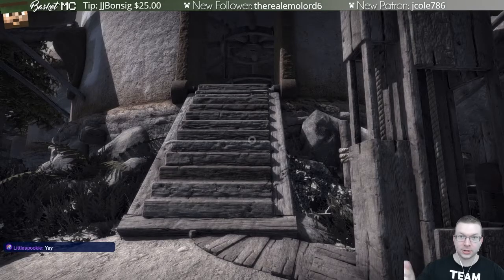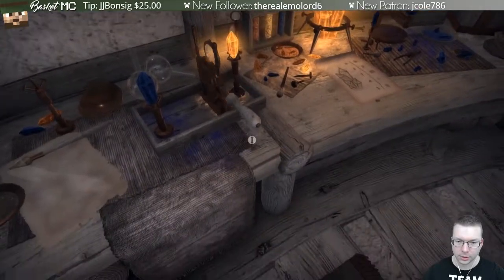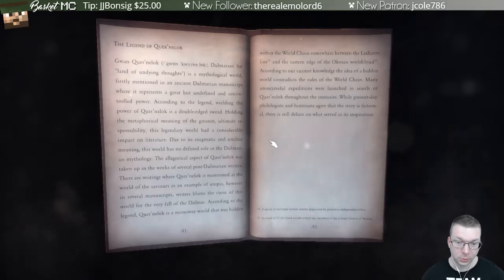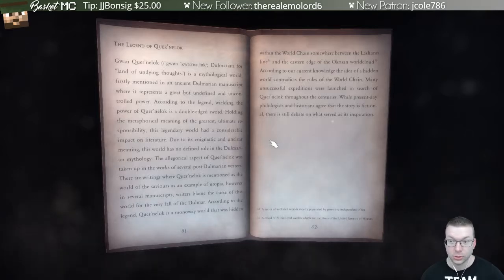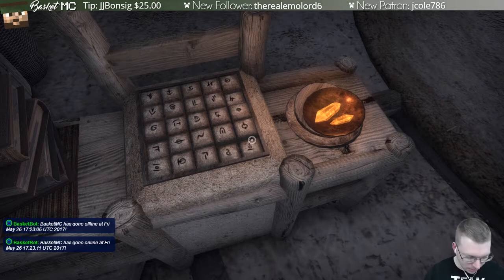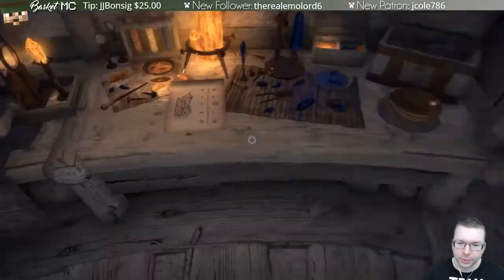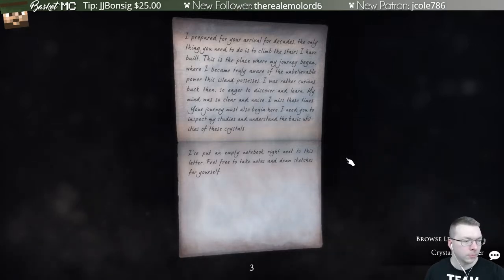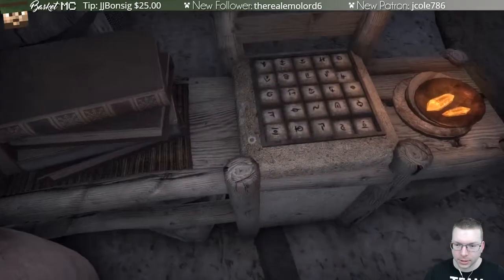Crystal Lab - Quern - Undying Thoughts - Ep3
Quern - Undying Thoughts is a Myst-style game where you "discover the truth about Quern’s past, unfold the mysteries of its present, and be the explorer who shapes its future. Quern introduces reusable puzzle mechanics to the classic genre, making the player think about the game as a whole, and not just as a series of individual challenges."  Watch him suffer in confusion and then get really excited when he figures things out.

Game:
Quern - Undying Thoughts